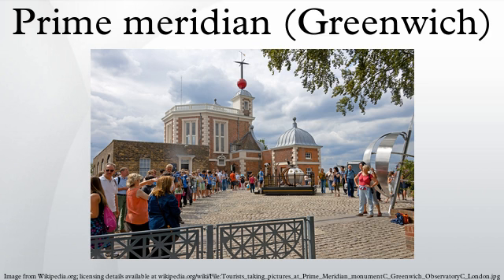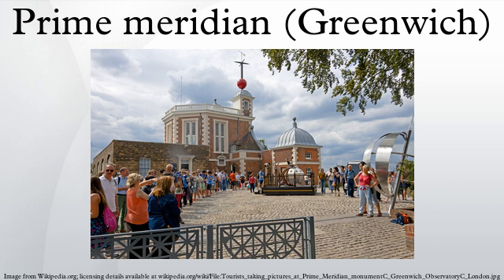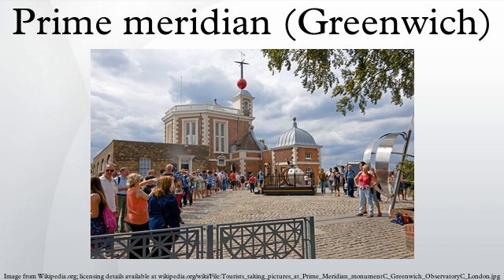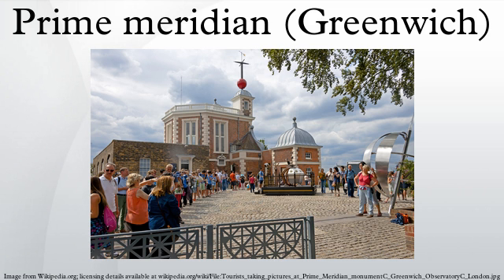Prime meridian (Greenwich)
A prime meridian, based at the Royal Observatory, Greenwich, in London, was established by Sir George Airy in 1851. By 1884, over two-thirds of all ships and tonnage used it as the reference meridian on their charts and maps. In October of that year, at the behest of U.S. President Chester A. Arthur, 41 delegates from 25 nations met in Washington, D.C., USA, for the International Meridian Conference. This conference selected the meridian passing through Greenwich as the official prime meridian due to its popularity. However, France abstained from the vote and French maps continued to use the Paris meridian for several decades. In the 18th century, London lexicographer, Malachy Postlethwayt published his African maps showing the 'Meridian of London' intersecting the Equator a few degrees west of the later meridian and Accra, Ghana.
The prime meridian passes through the Airy transit circle of the Greenwich observatory. It was long marked by a brass strip in the courtyard, now replaced by stainless steel, and, since 16 December 1999, has been marked by a powerful green laser shining north across the London night sky.